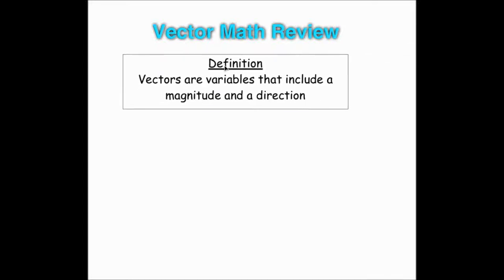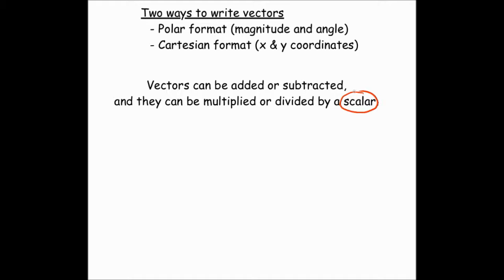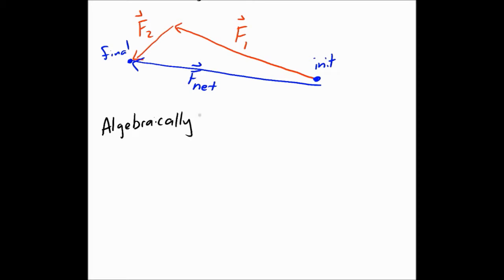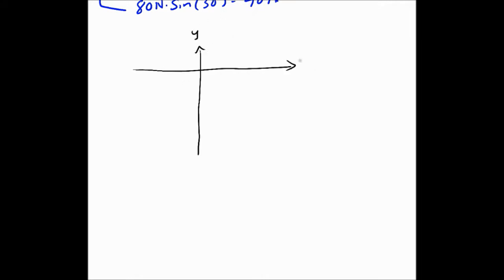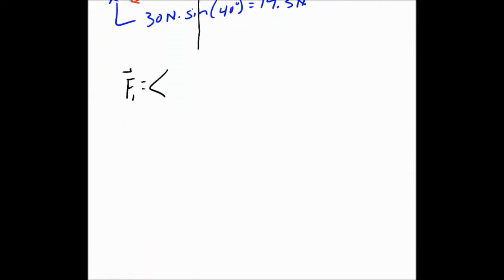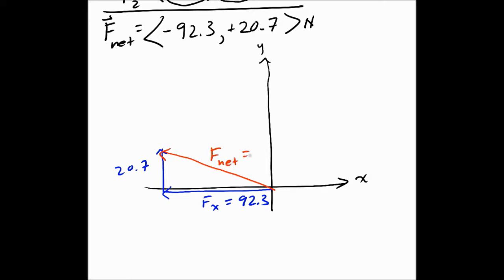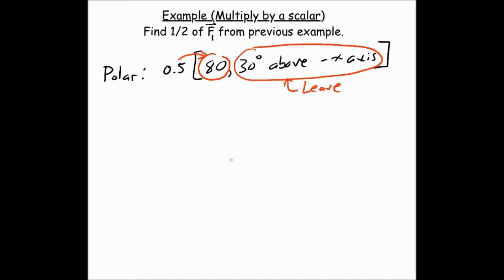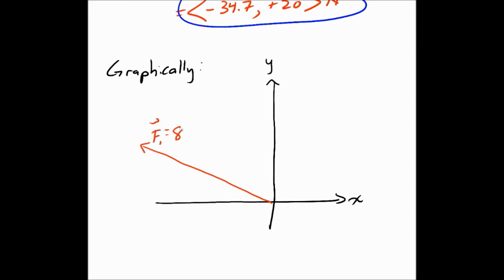PY212 Video - Review of Vector Math